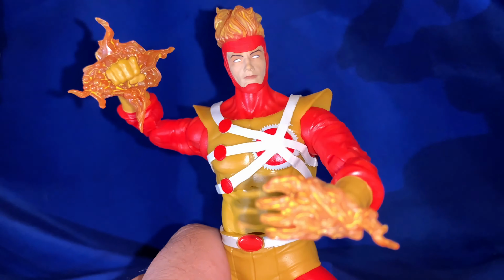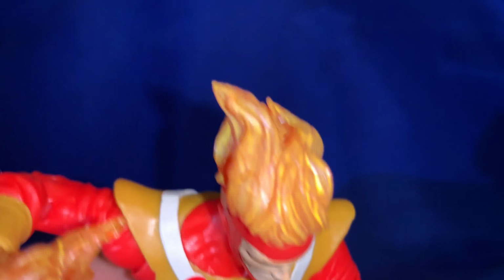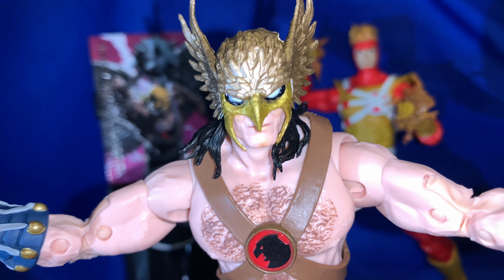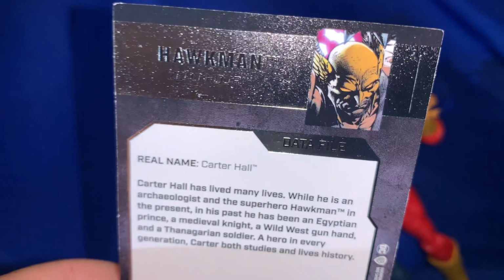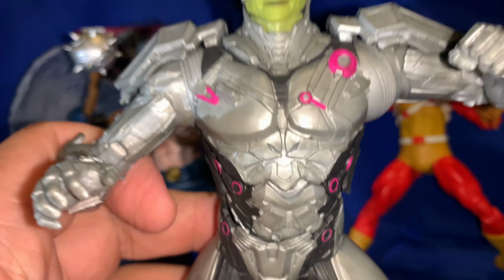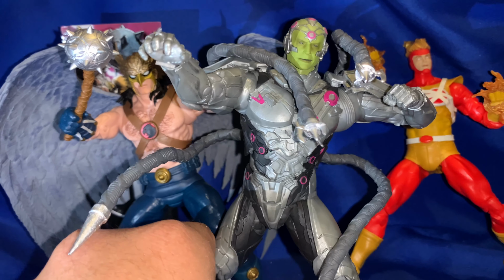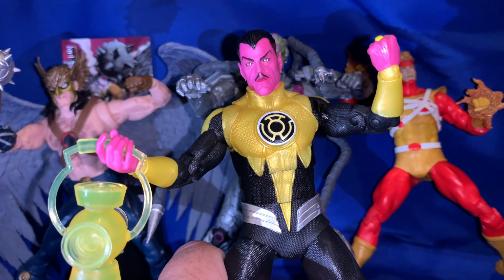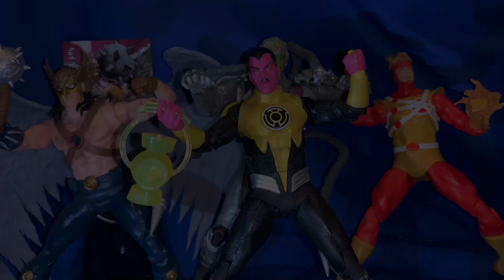Platinum Editions DC Multiverse McFarlane Toys Huge Unboxing !